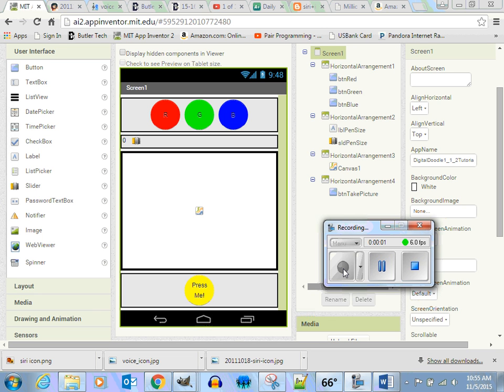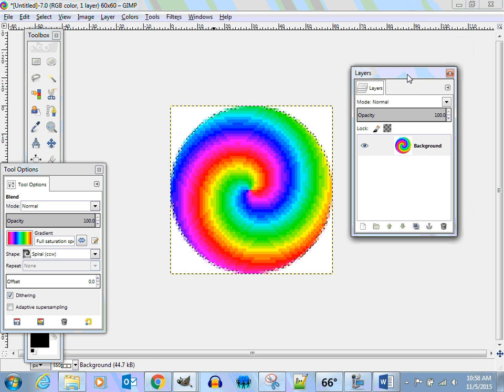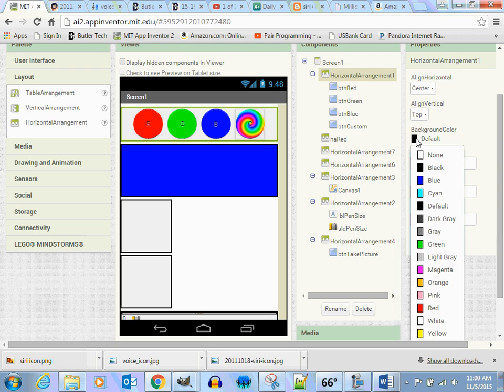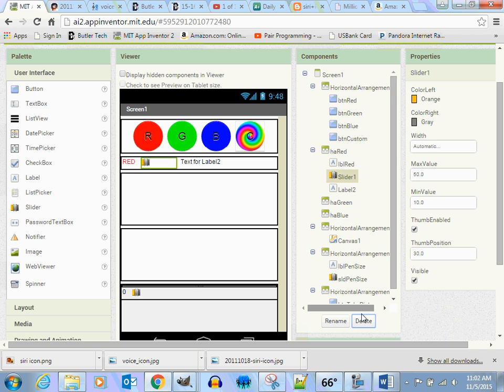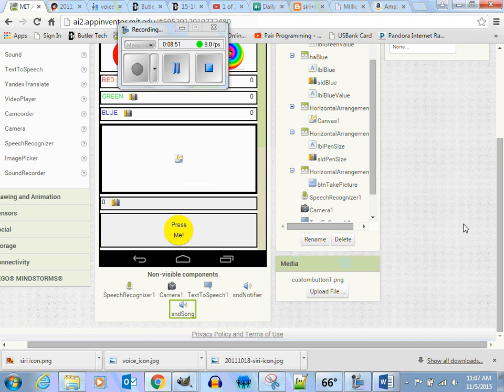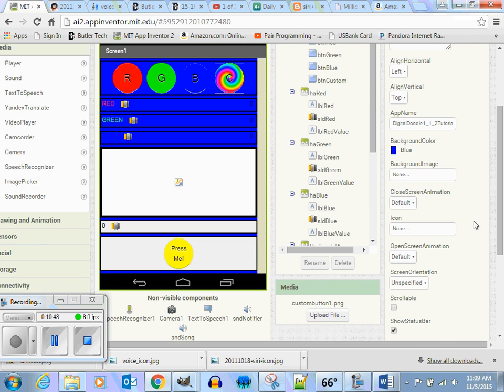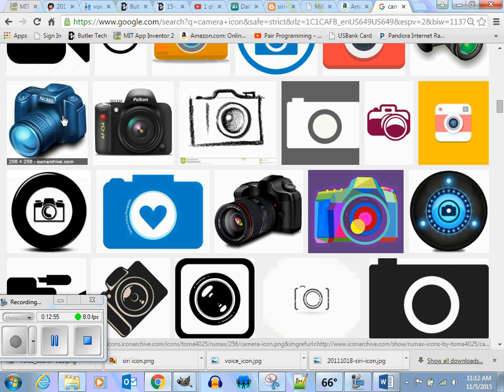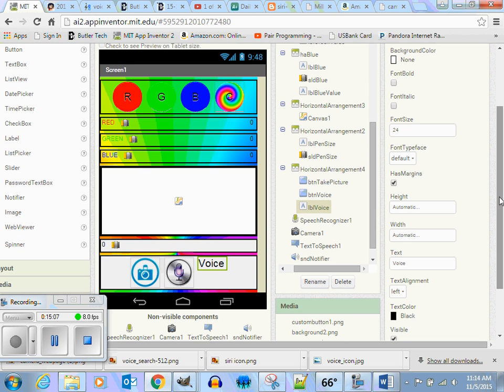DigitalDoodle1 1 2GUITechniquesPart2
MITApp Inventor2 GUI Upgrade Techniques